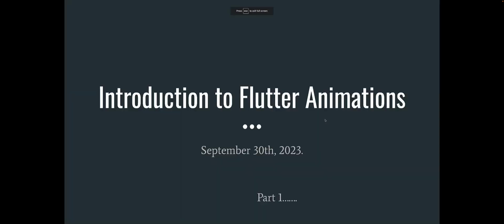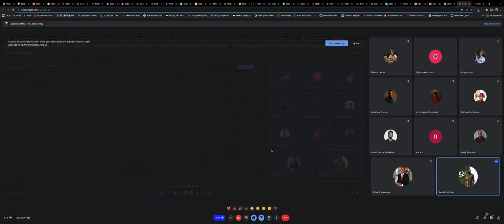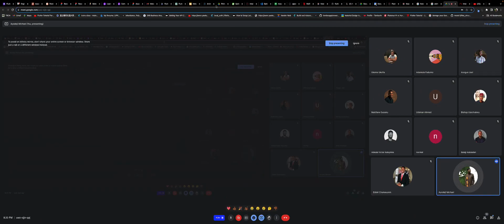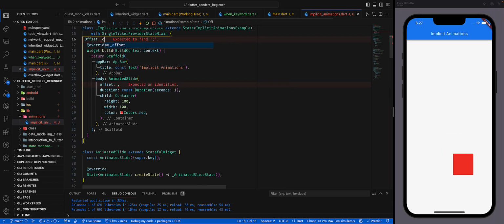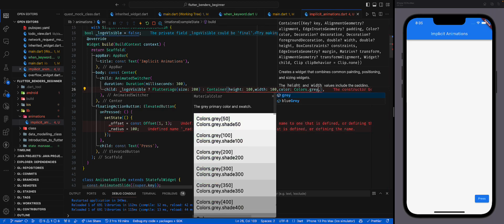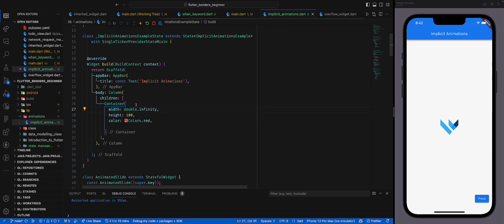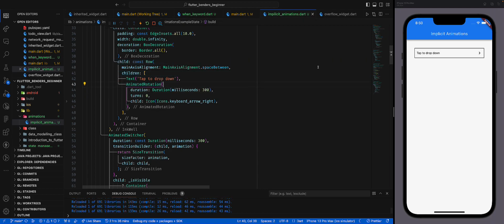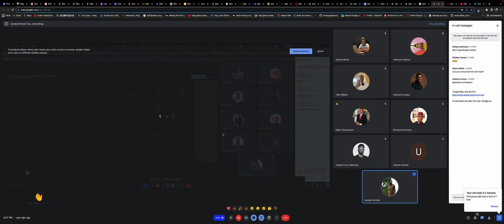Introduction to Animations in Flutter - Implicit Animations.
This video teaches Flutter devs how to use the already built-in animations in flutter